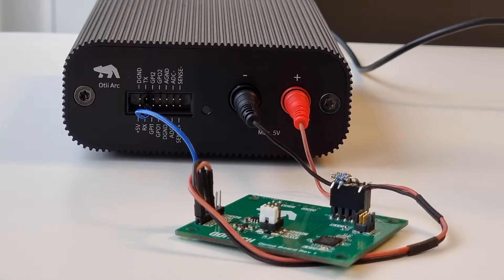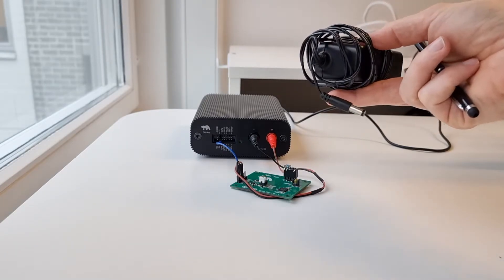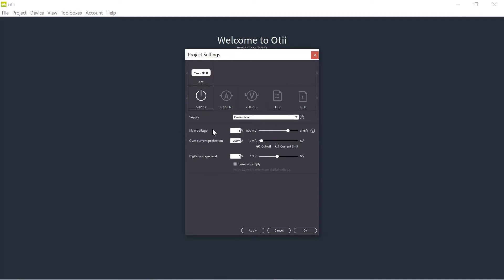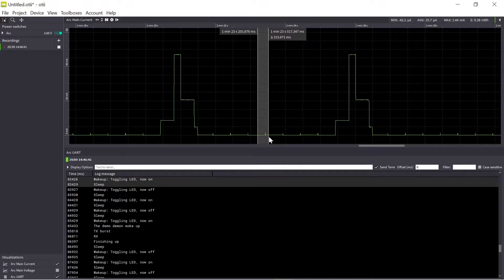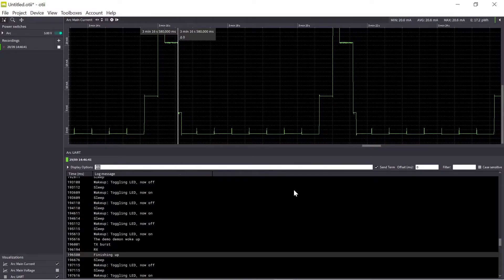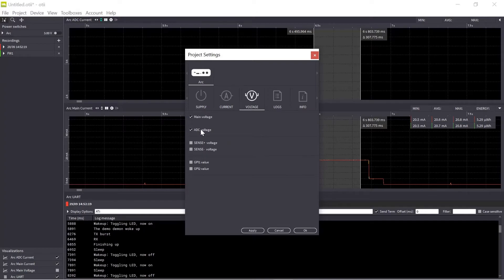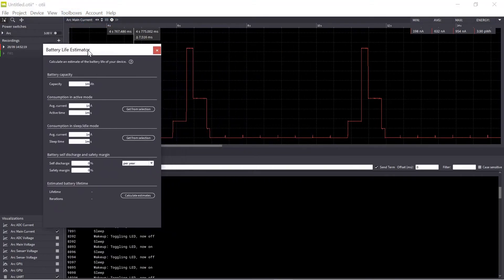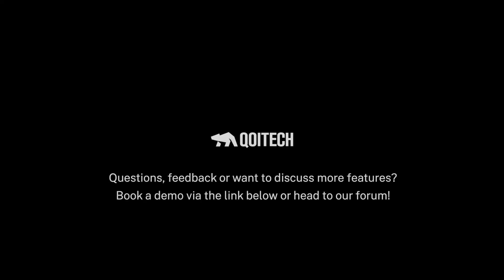Otii Arc - Feature Demo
A demo that guides you through the features of OtiiArc and Otii software.

Note! Latest update: We have new Otii 3 SW released and here is the updated features list: